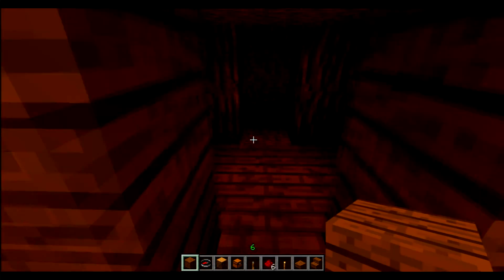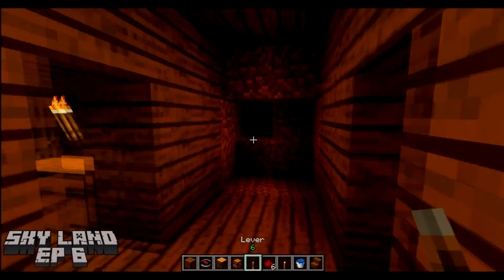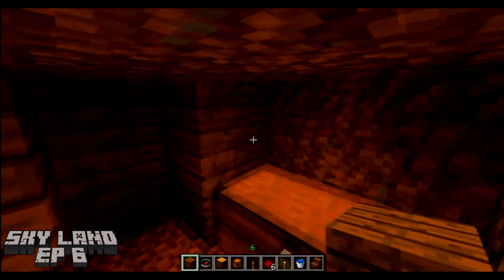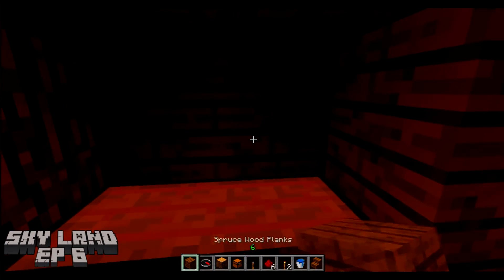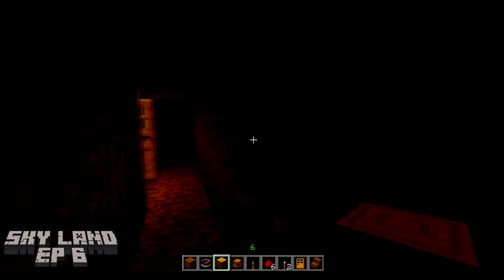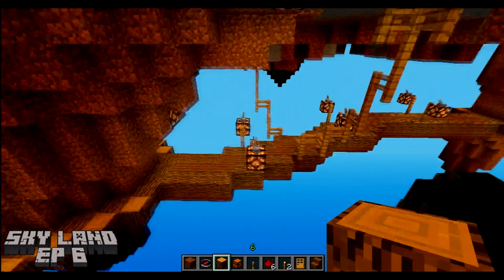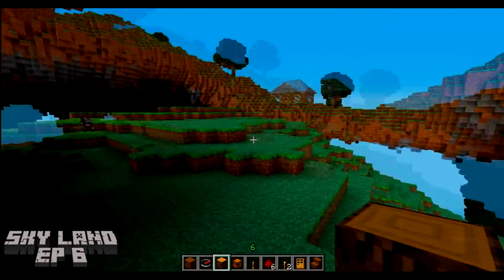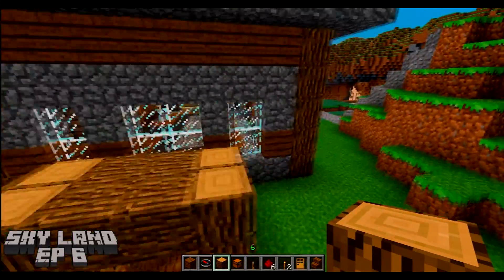Minecraft-skyland [episode-6]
This is my Minecraft server that i build on. i am currently working on a medieval Minecraft land in the sky.